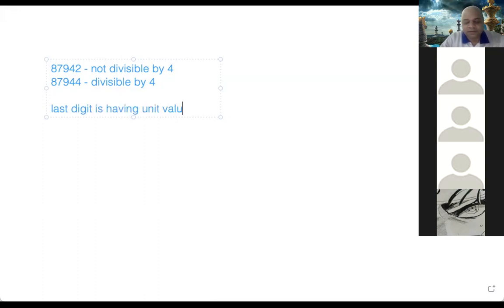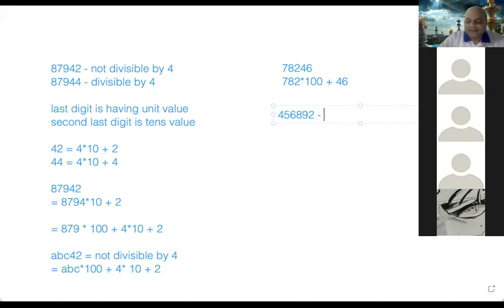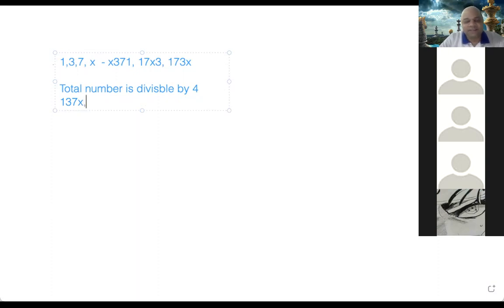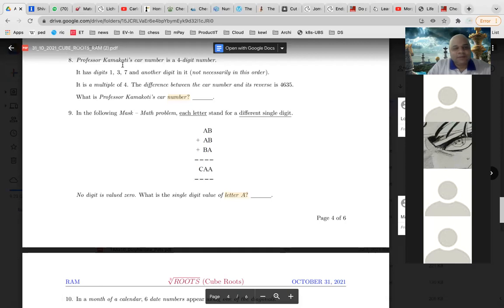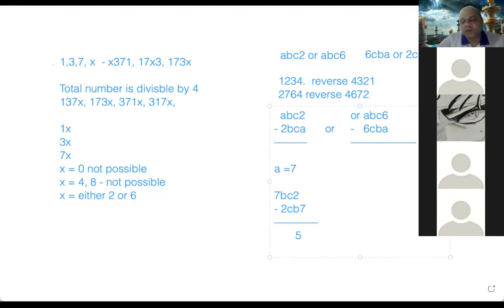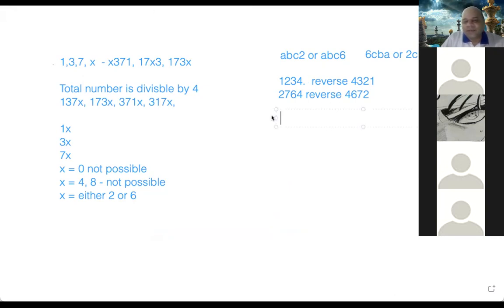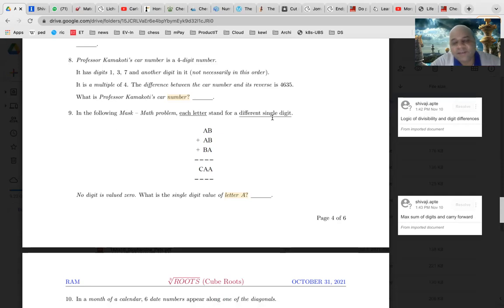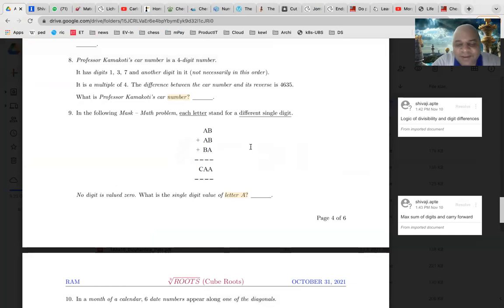AhaMaths1 - Wk30 - Solving Maths Logical Puzzles-Pt1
We continue our exploration of a competitive Maths paper and tackle more tricky and logical puzzles.